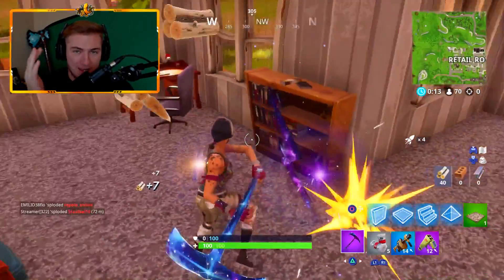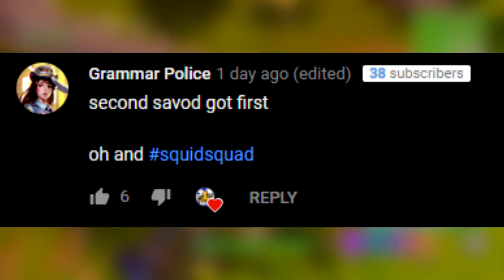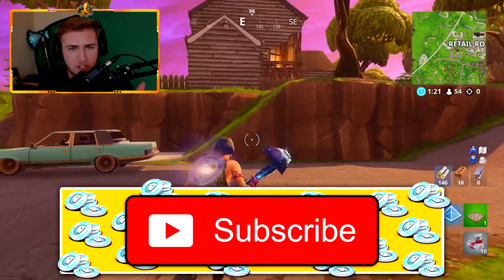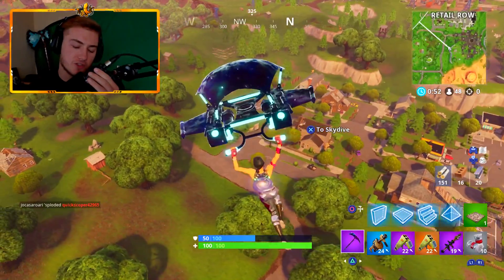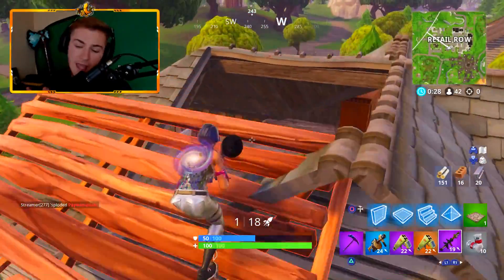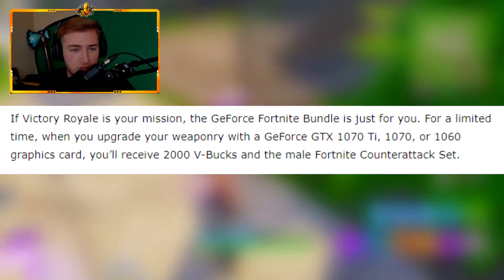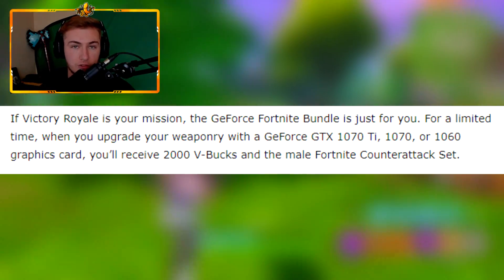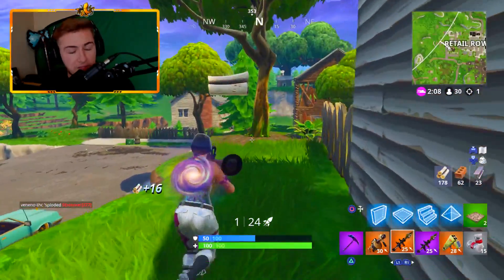How to Unlock "GEFORCE SKIN BUNDLE" in Fortnite! (FREE SKIN + VBUCKS) - Fortnite Battle Royale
Today we take a look at the new exclusive geforce skin bundle in fortnite. The counterattack bundle comes with a free skin and free vbucks along with other exclusive cosmetics.

👍Our Goal for Todays Video is 1500 Likes👍

👊Grip Tech Advantage👊

Take your gaming to the next level with custom controller grips and anti-sweat shells. All different kinds to fit your preferred style!

- Turn Notifications on so you don't miss a video!

Road to 100k

It is only a recommendation. For more information refer to youtube’s contest policies: